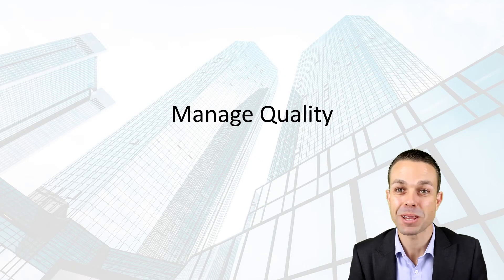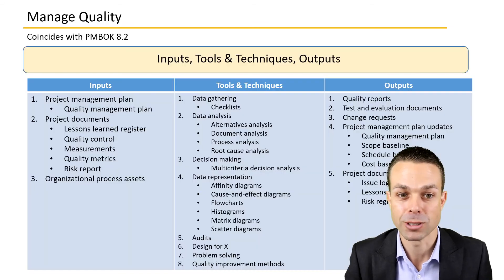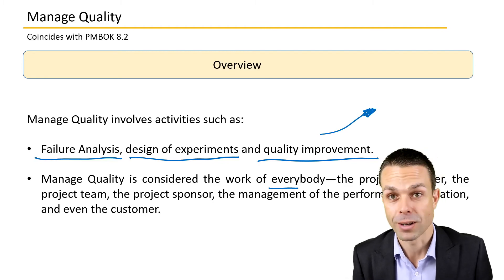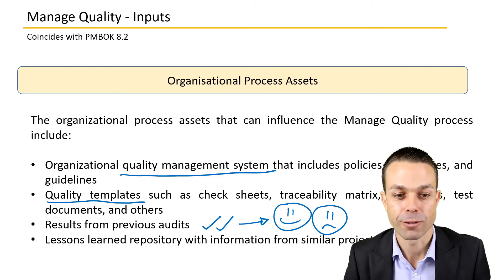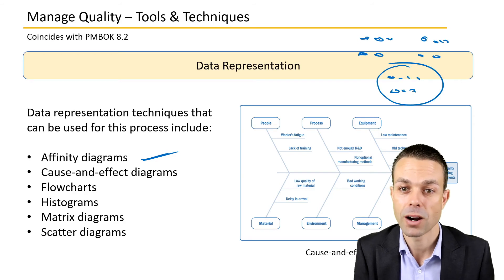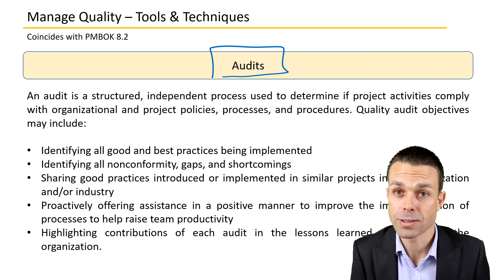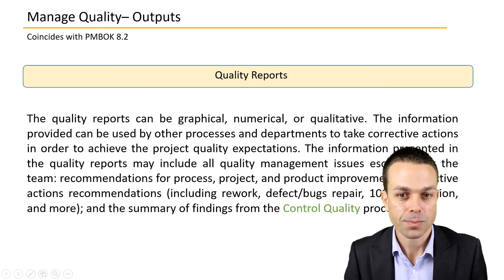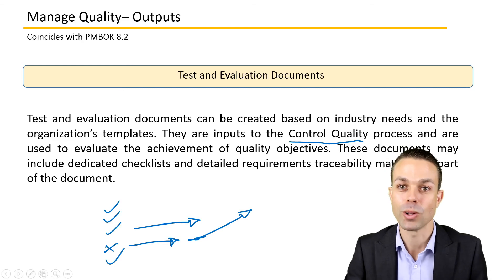8.2 Manage Quality | PMBOK Video Course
Managing Quality from the Project Management Body of Knowledge.